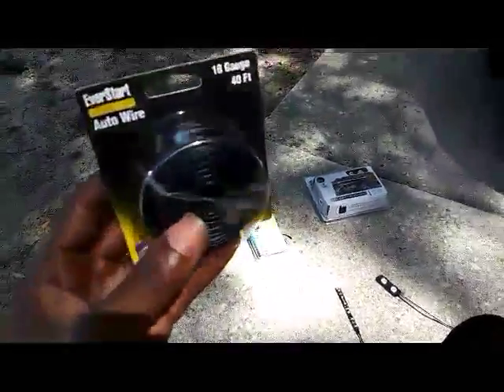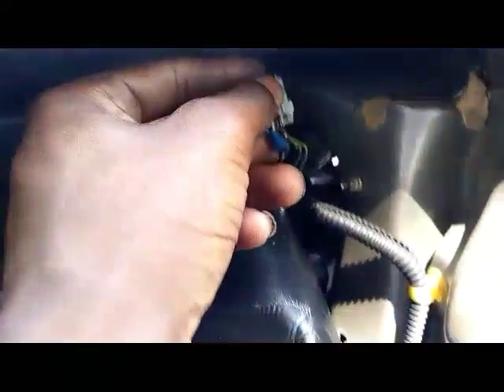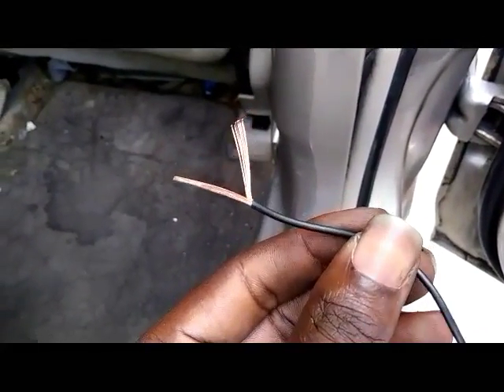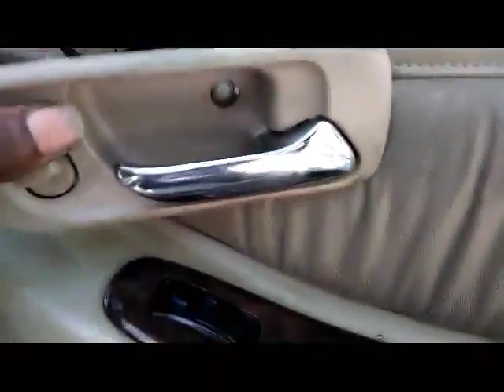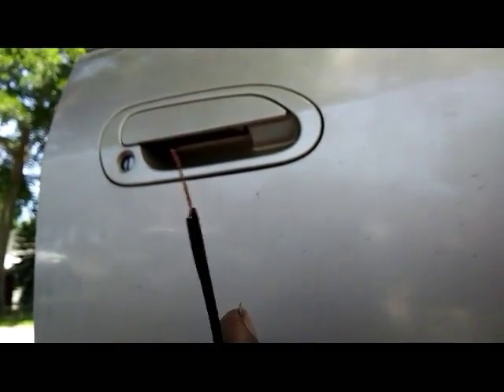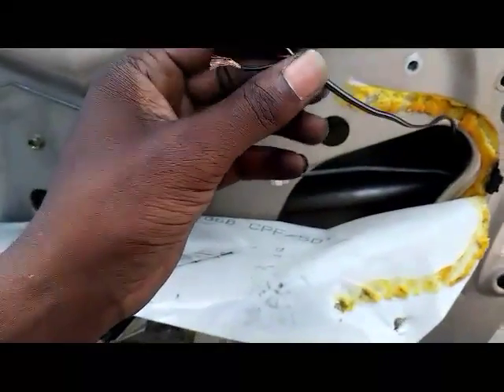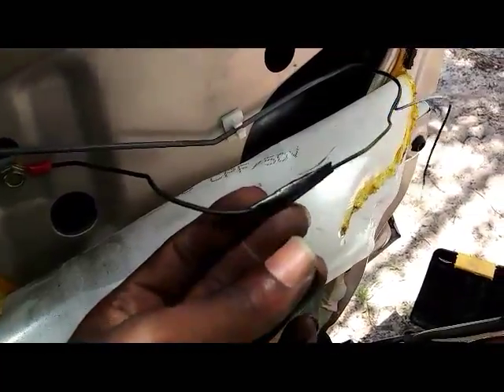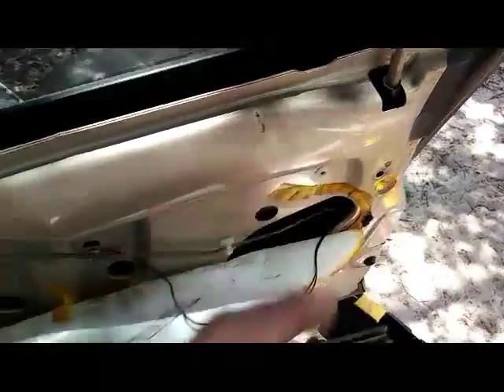Ghost Indicators DIY ( flashing door handles)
This is a modification that i came up with myself and I decided to name it "Ghost indicators" . This is how I installed LED turn signals under the door handles of my sedan. Full installation including wiring. I nor anyone in this video will not be responsible for any property damages or injury or death resulting from attemptsto duplicate or replicate the actions or modifications shown in this video. DO NOT TRY THIS YOURSELF.